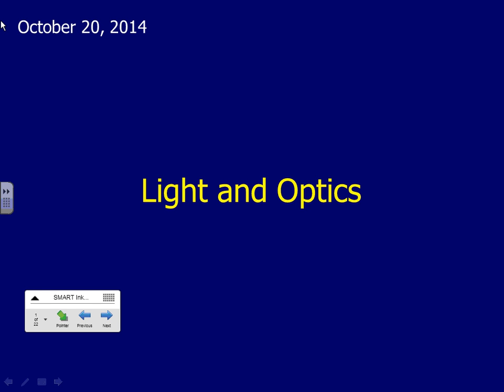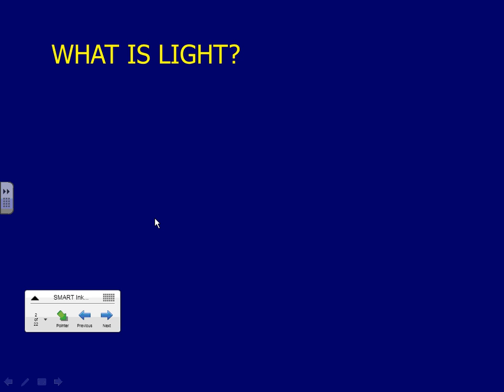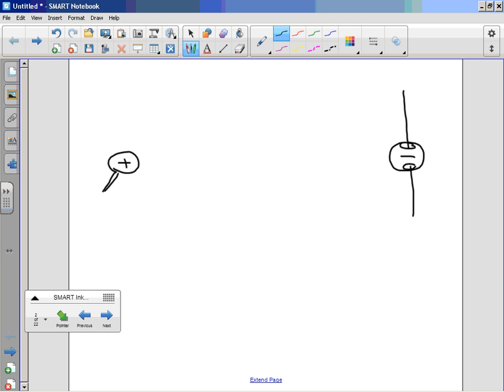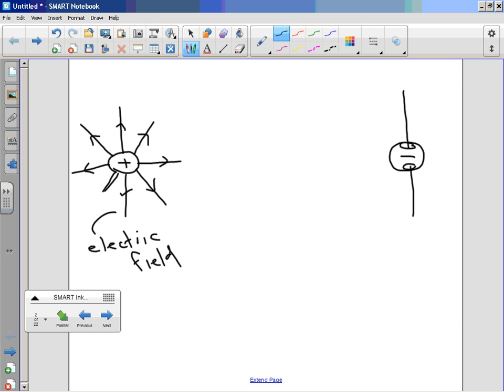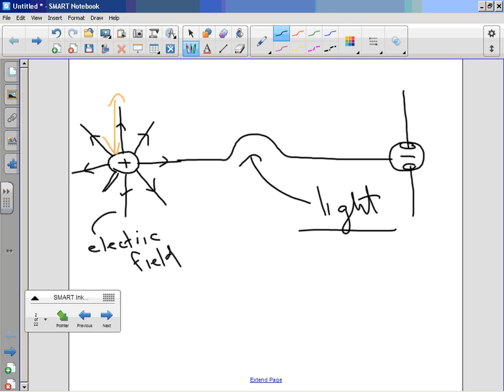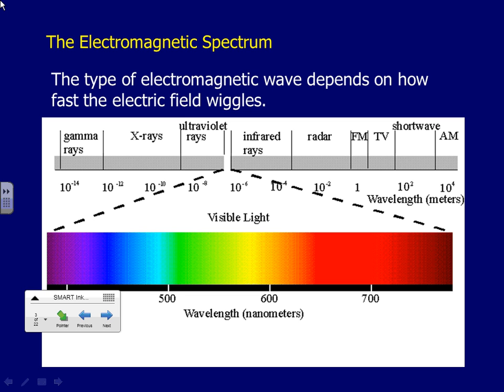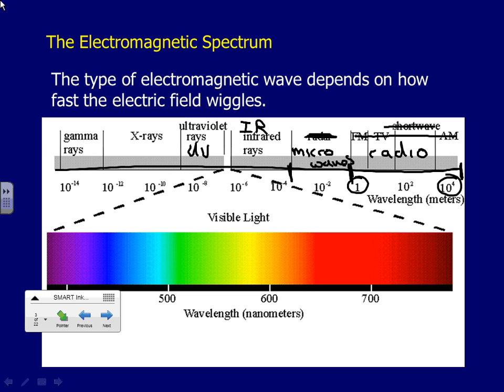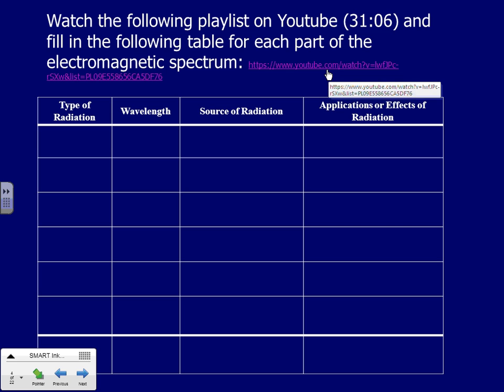SNC 2D U2 1. What is Light